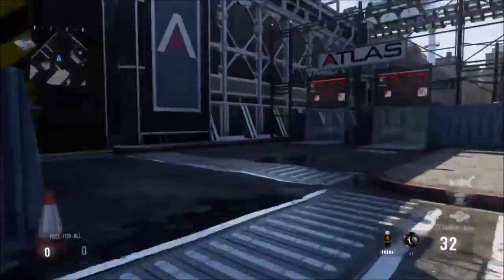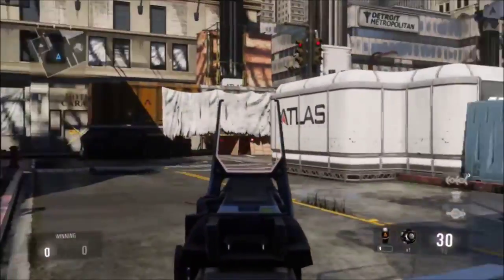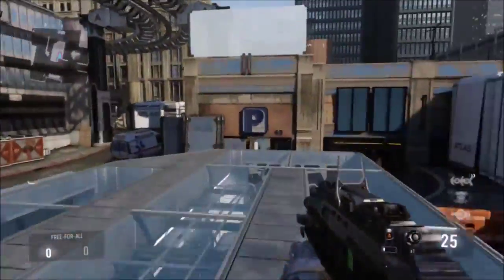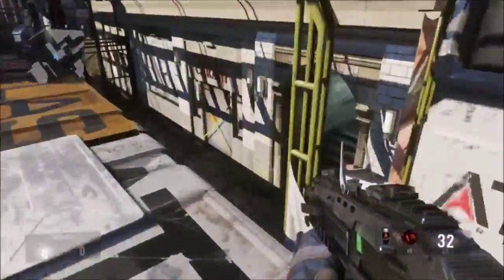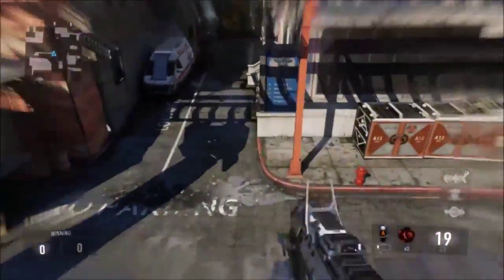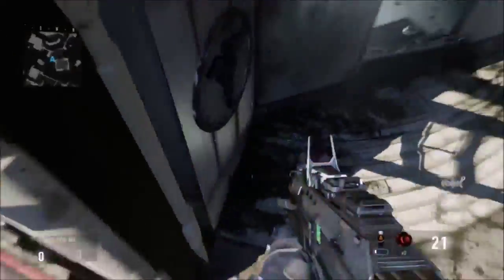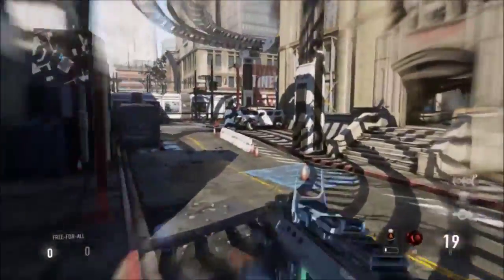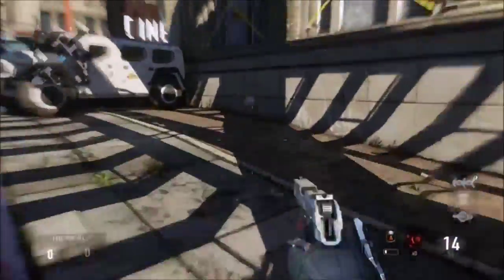Call of Duty Advanced Warfare Startegy Guide | Detroit | Momentum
I'm probably in the future making another one on this map and game mode for you to see some new spots. Since we are still early into the release of the game, these strategies are brand new.

If you would like for me to continue this series in the new Black Ops III.